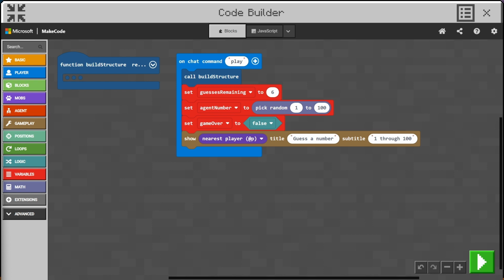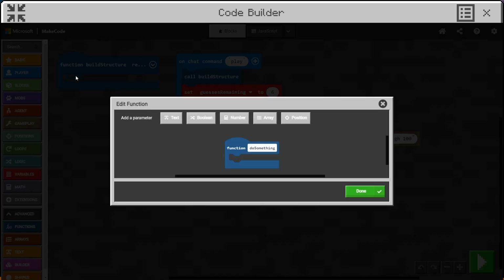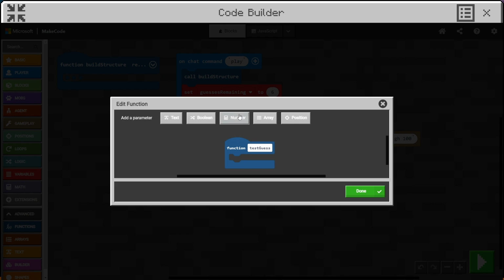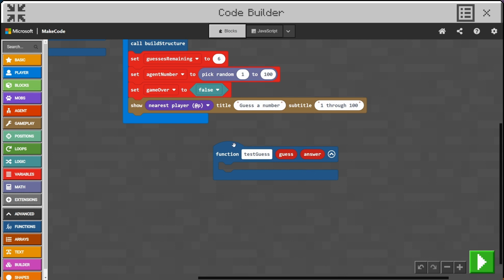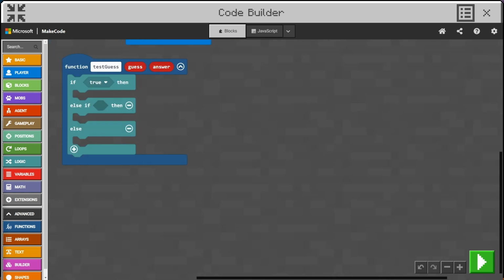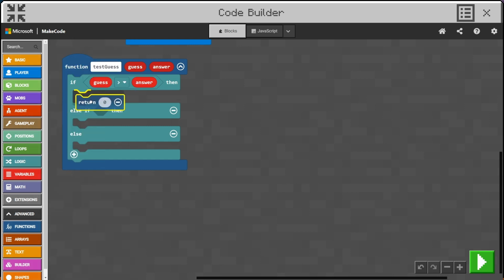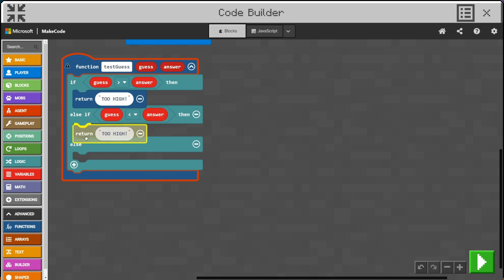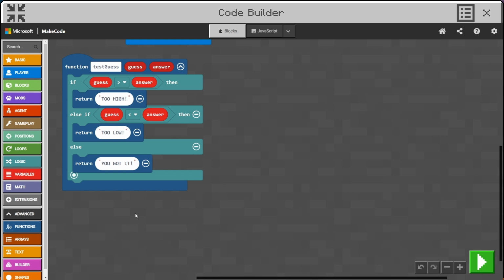Dunk Tank -Segment 5